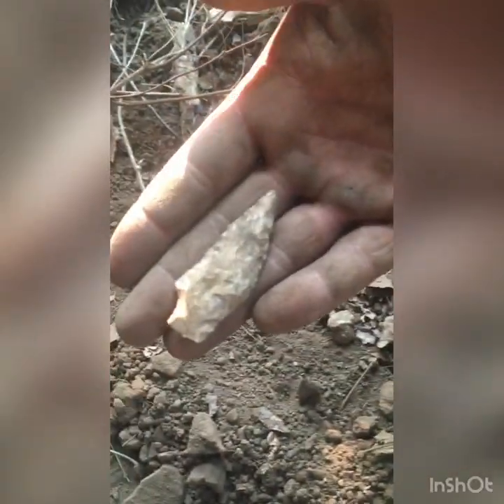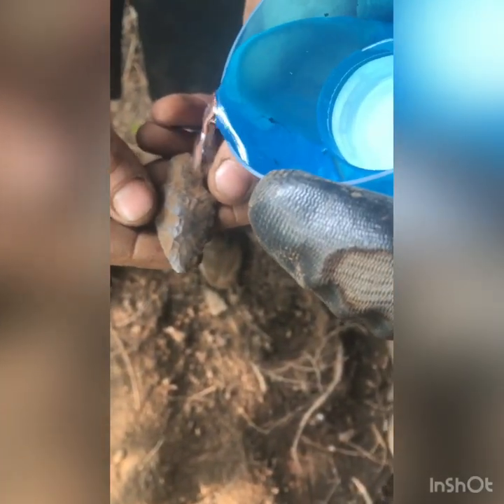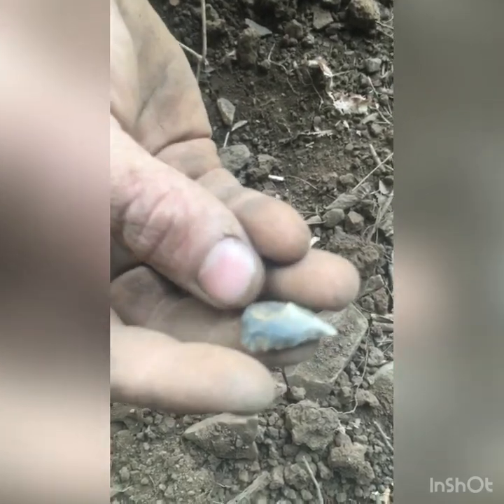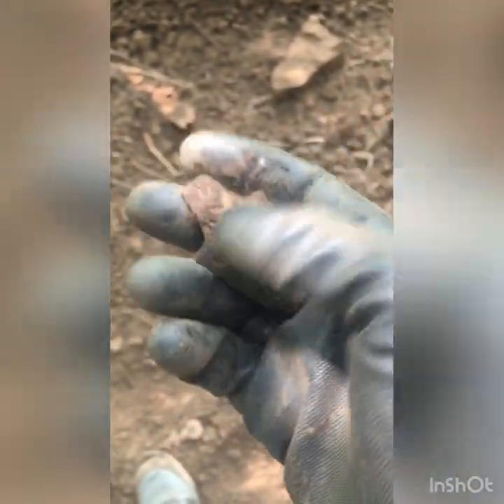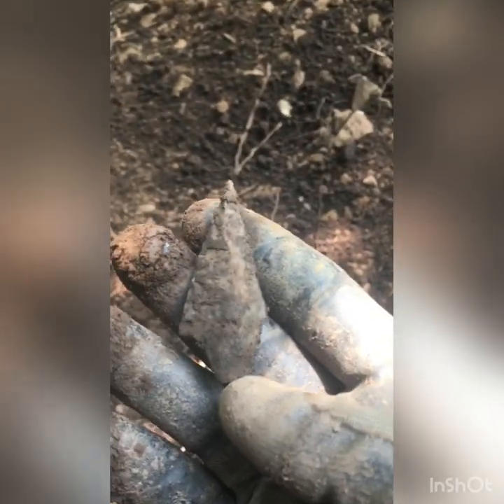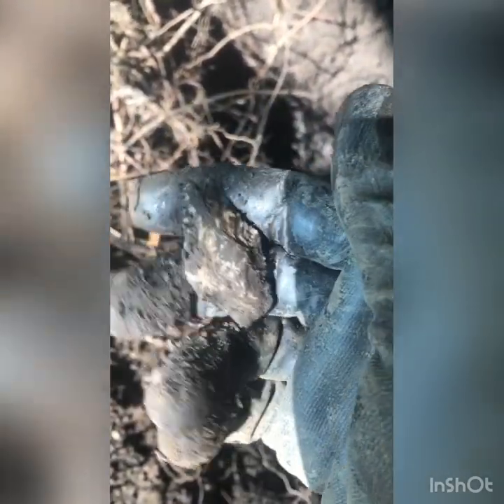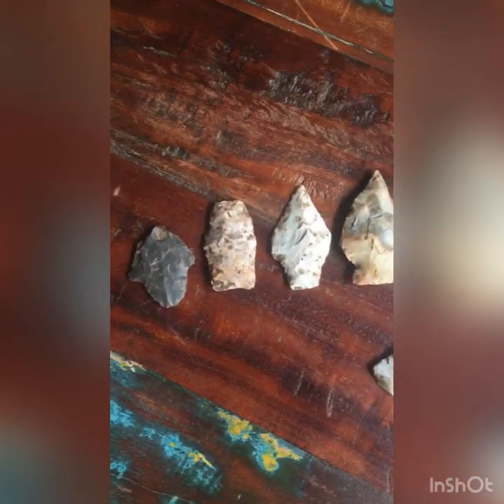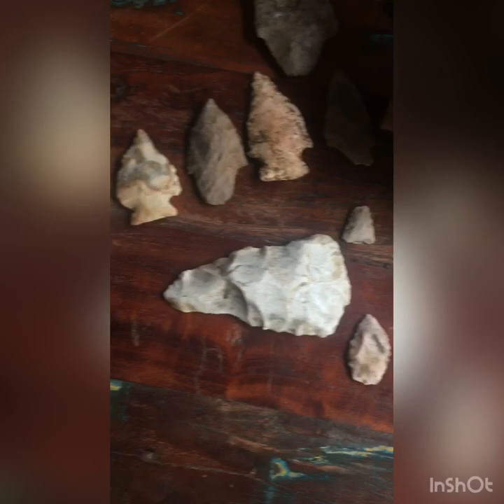Nonstop action at the mink shelter - Arrowhead hunting in Arkansas